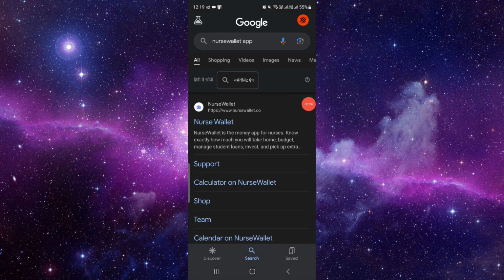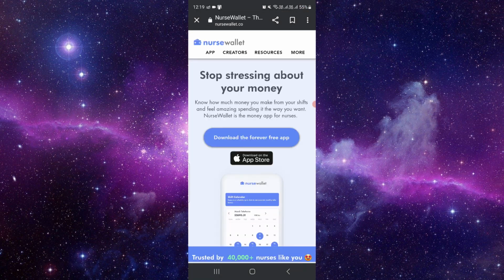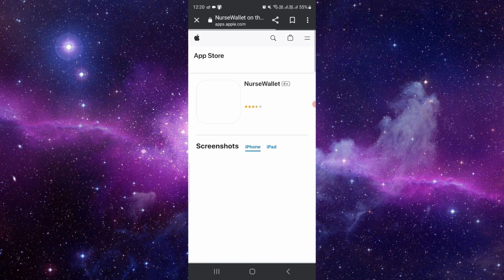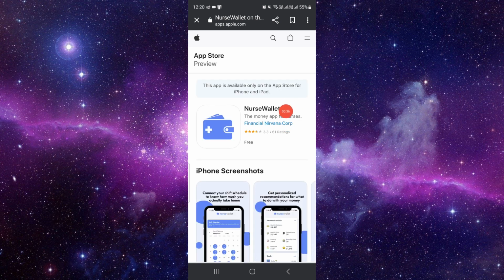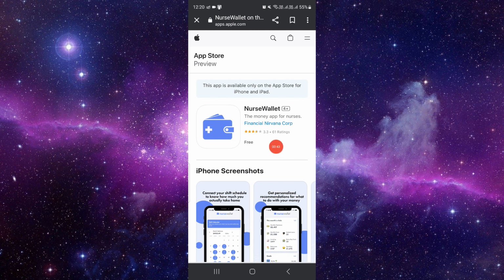✅ How to Update NurseWallet App 2024 (Full Guide)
Stay up-to-date with your nursing tools! In this comprehensive guide, we'll walk you through the step-by-step process of updating the NurseWallet App in 2024. Ensure you have the latest features and improvements to enhance your nursing experience.

Key Points Covered:
- Easy steps to update the NurseWallet App
- Exploring new features and improvements
- Keeping your nursing tools current for optimal functionality